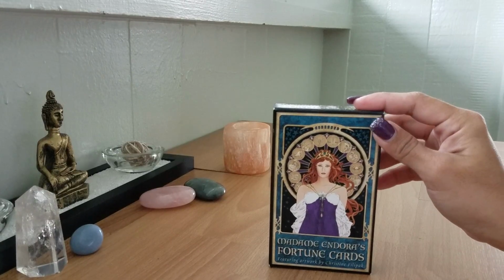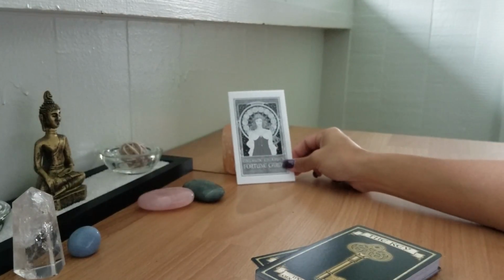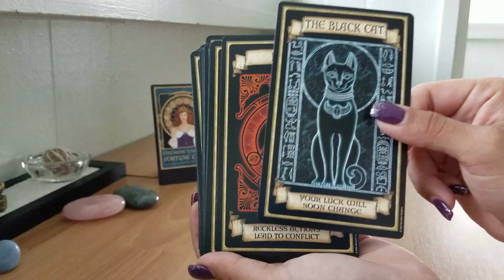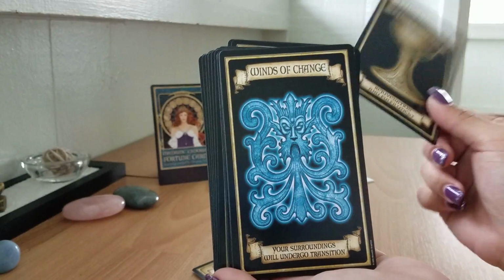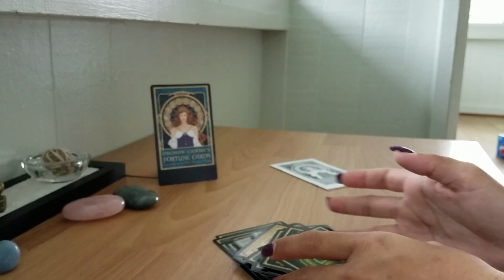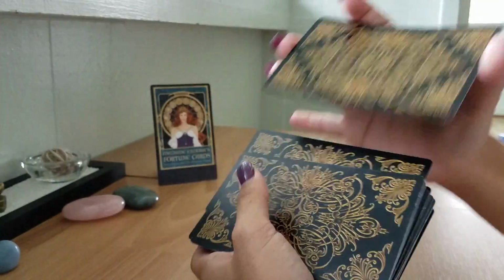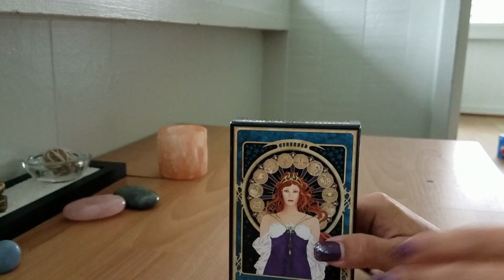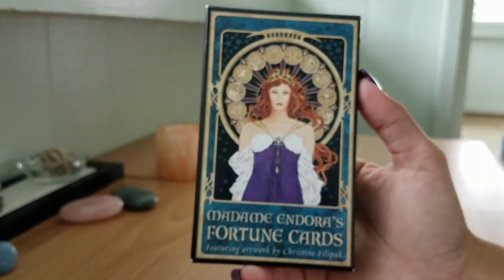Madame Endora's fortune telling cards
Not my favorite deck of cards.

Madame Endora's Fortune Cards is a blend of Egyptian, Celtic & fantasy themes. Easy-to-use oracle deck of 48 cards. Most artwork is dimensional and detailed, but at least 15 cards seem a little more rushed. From Monolith Graphics, the publishers of the Gothic Tarot.